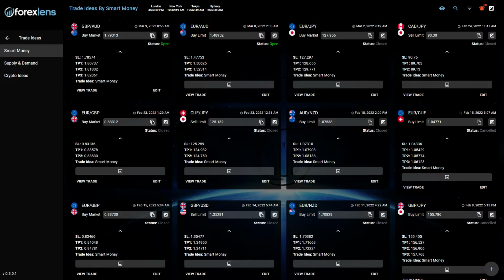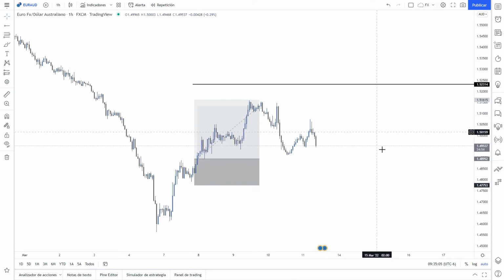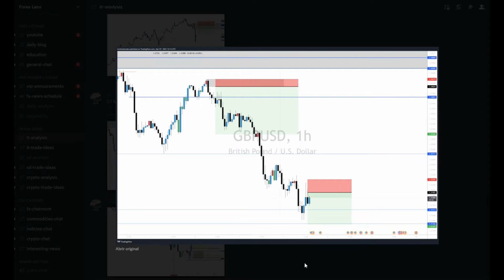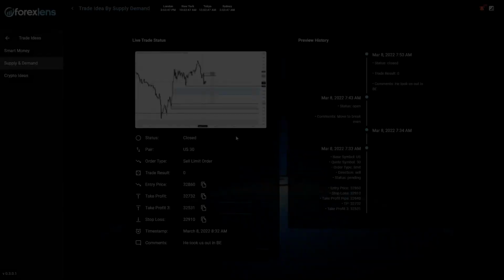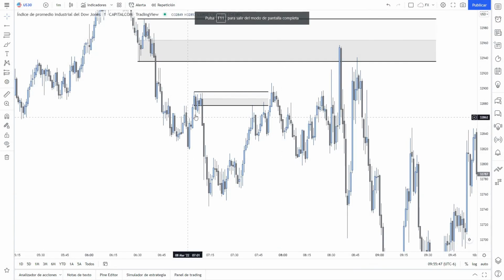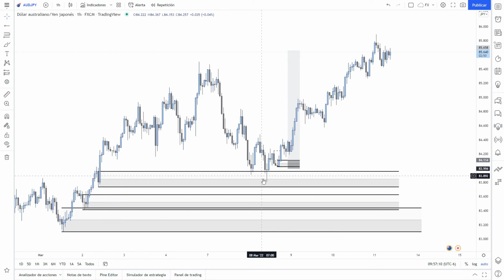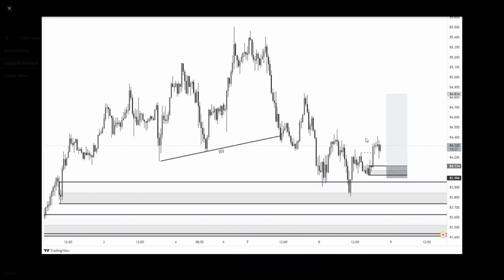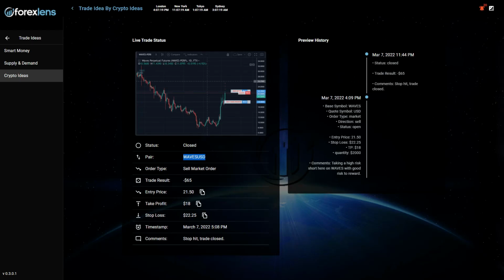Weekly Forex Market Review | Forex Lens